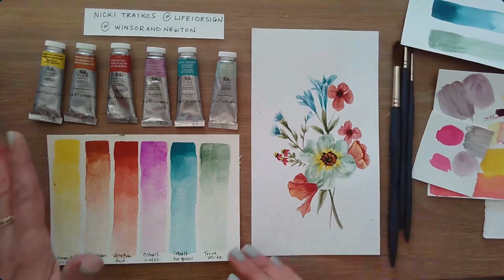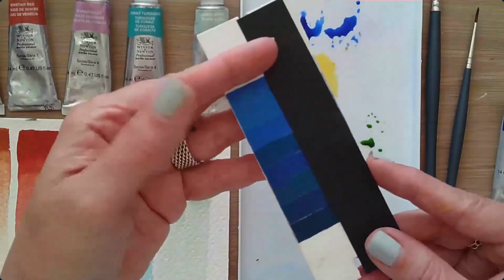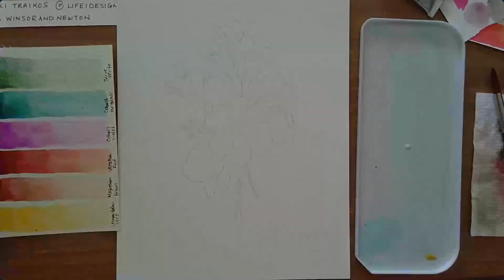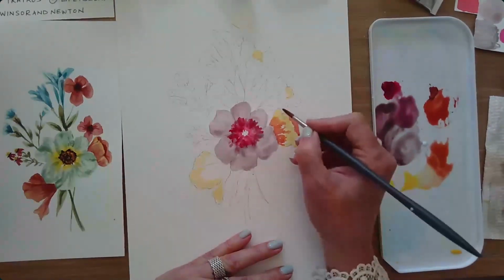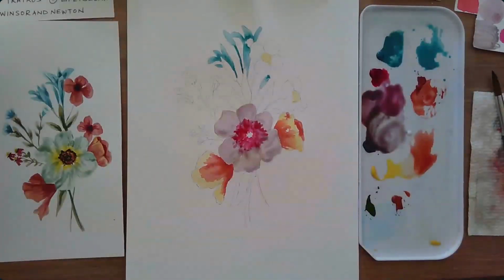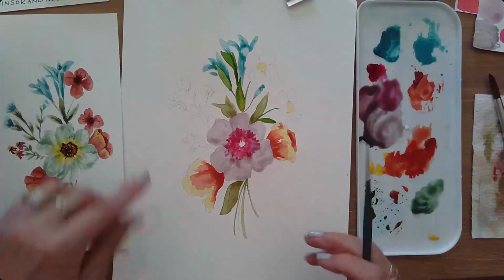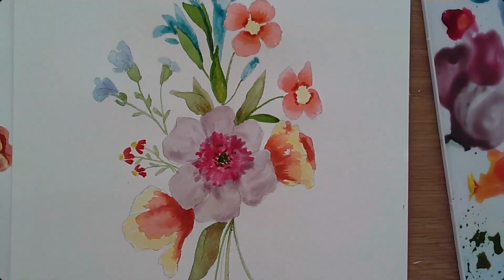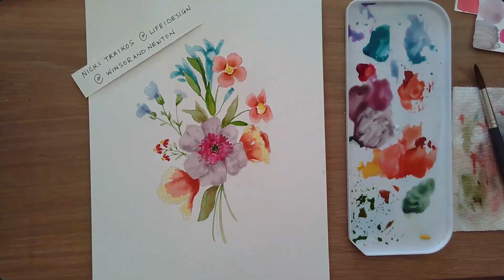2024 AWA Webinar Series: Nicki Traikos: Painting Florals with Winsor & Newton Watercolours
AWA continued its webinar series on 5-16-24 with this inspirational demo and Q&A with artist, author, and instructor Nicki Traikos. Explore painting along as Nicki guides you step-by-step on how to paint lovely florals using Professional Watercolours from long-time AWA supporter Winsor & Newton. Nicki shows you how to easily paint flowers while sharing characteristics of a mix of favorite granulating and staining colours. A special Winsor & Newton giveaway of the Nicki Traikos starter set of watercolours was awarded to one lucky attendee of the live session!

Nicki Traikos has been an artist at heart her entire life. The mediums may have changed greatly over the years, but the goal has always been the same to have the courage to try, and to find joy in the moments exploring. Known best for her watercolour paintings, Nicki has a casual and approachable philosophy about making art and inspires other artists to adopt it too. Nicki also enjoys photographing and capturing moments with her phone while travelling that will then inspire her next painting, class, and even book.